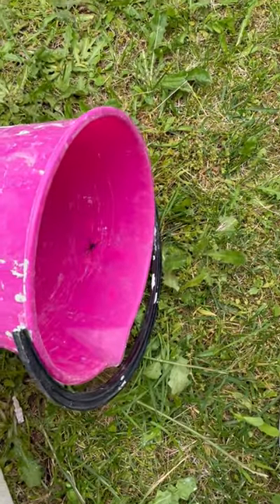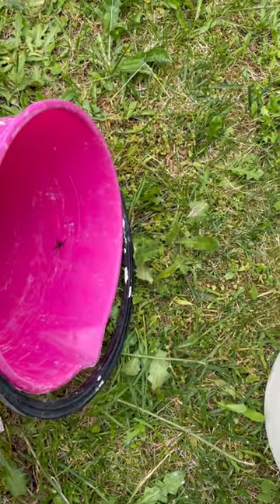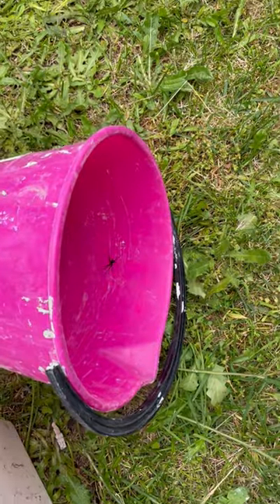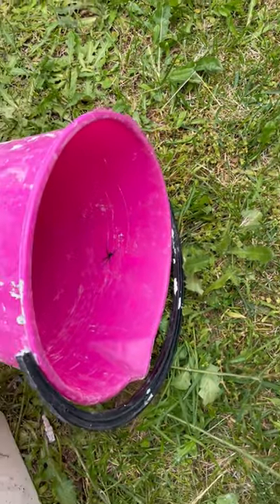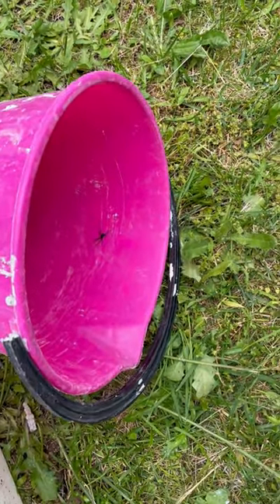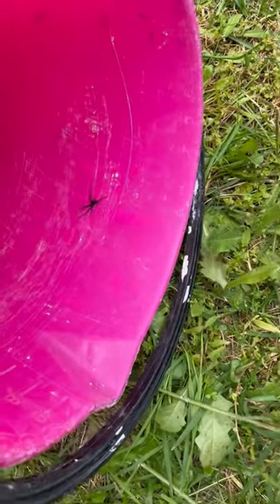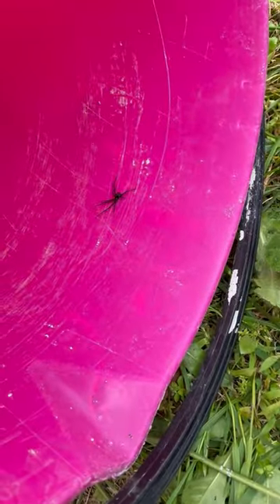Red Back Spider - Moe Victoria Australia - Dangerous Deadly Holy Smoke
From what I have read only the females are dangerous. I went to grab a bucked that I have been using for mixing adhesive for tiles, I had left the bucket outside and went to grab it and thought what's that in the bucket... holy crap Red back! I immediately went to Google to confirm and check if they are dangerous.